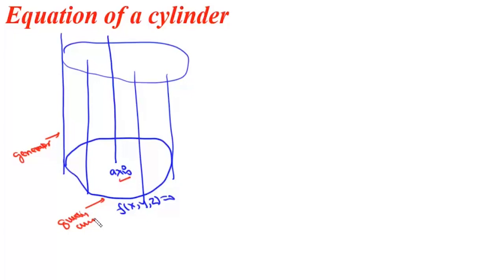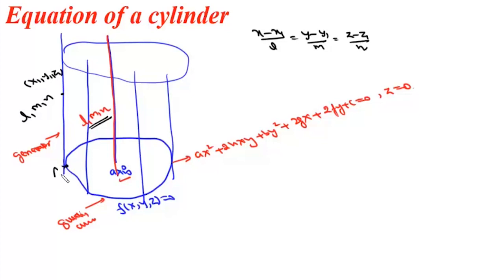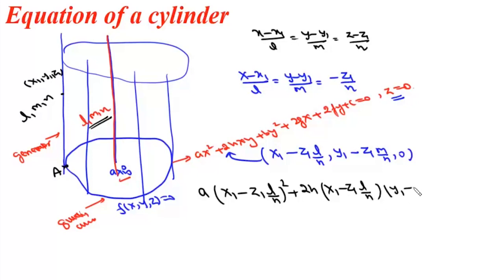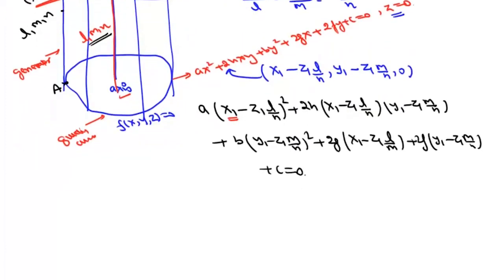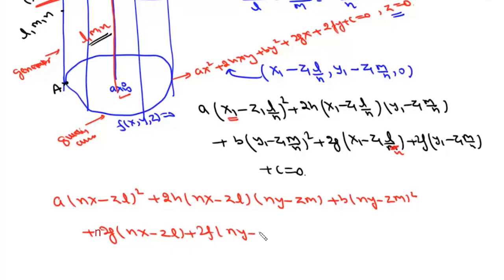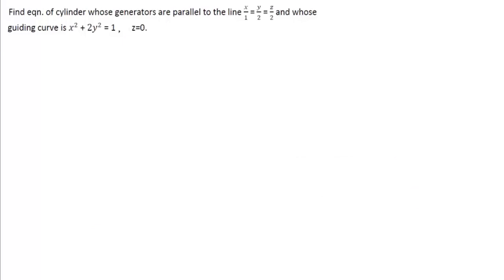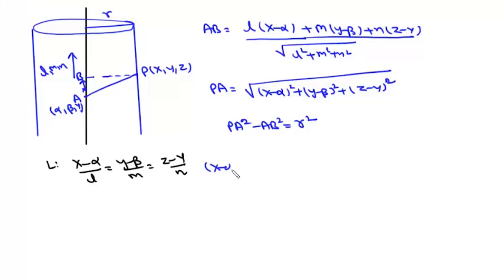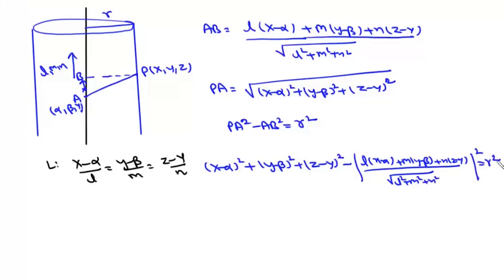3 D Geometry | Lecture 15 | Cylinder | Right circular cylinder | Enveloping cylinder | 4 SE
3 D Geometry | Lecture 15 | Cylinder | Right circular cylinder | Enveloping cylinder | 4 SE

00:00:00 General equation of a cylinder
00:05:25 Right circular cylinder
00:13:17 Enveloping cylinder